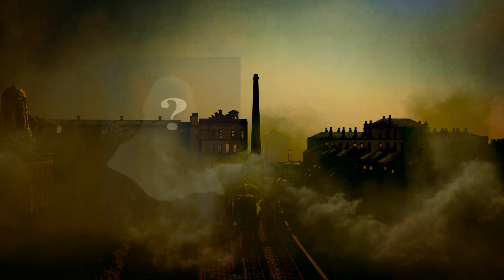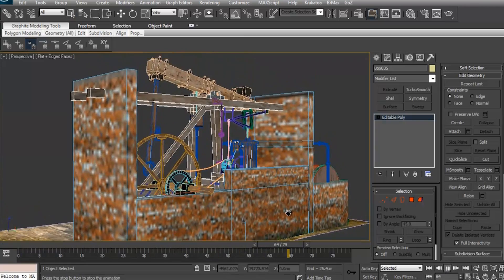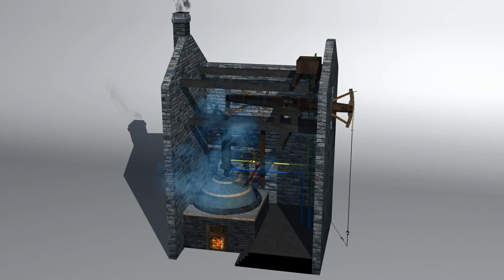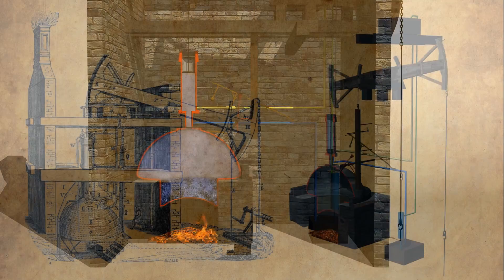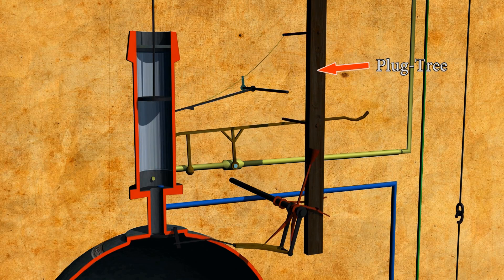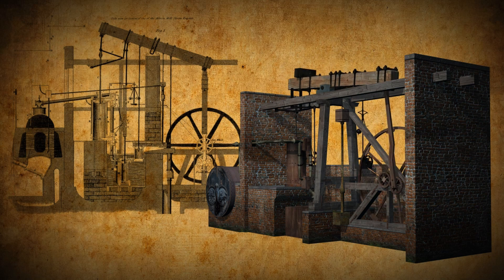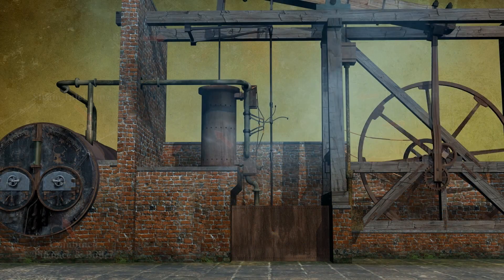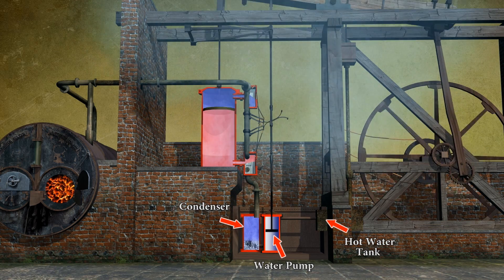Newcomen Watt Steam Engines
Animated - A brief look at the Newcomen and the Boulton & Watt steam engines of the 18th & 19th century.

Produced by: Michael De Greasley